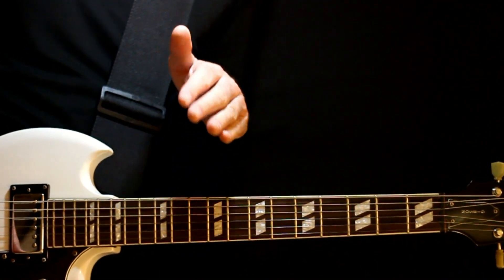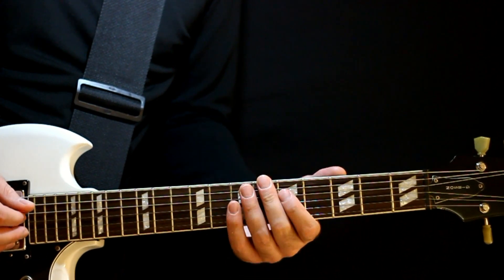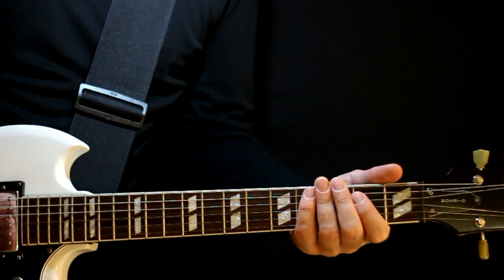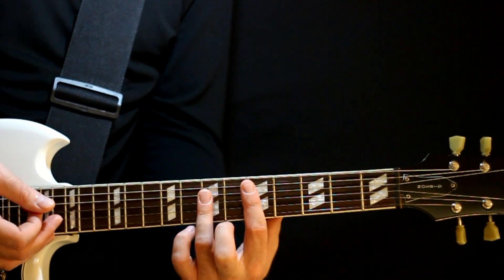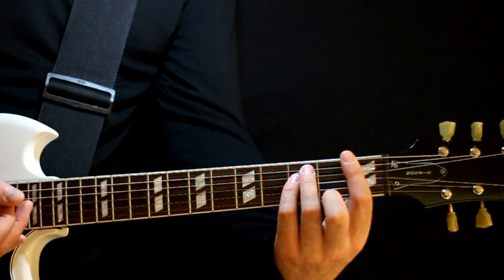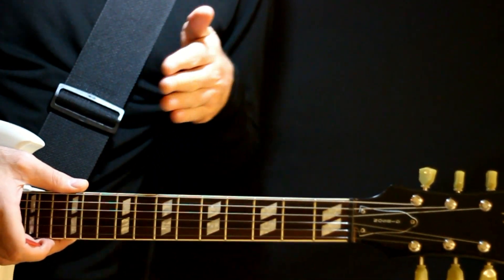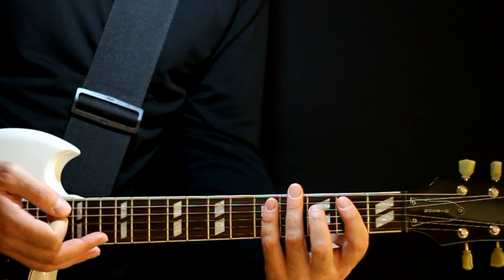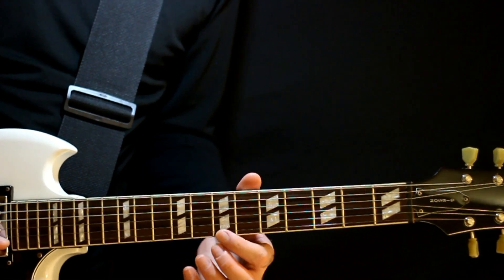Deftones Passenger Standard Tuning Method Guitar Lesson / Guitar Tabs / Guitar Chords / Guitar Cover